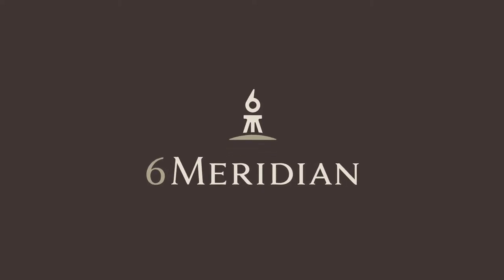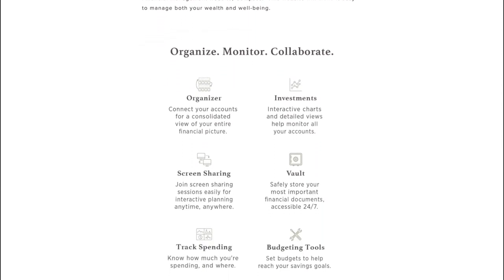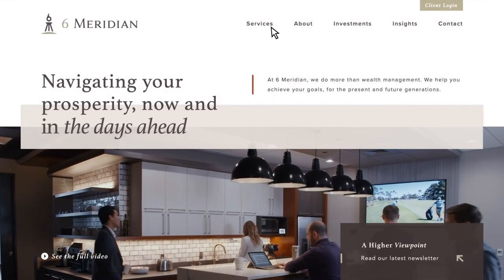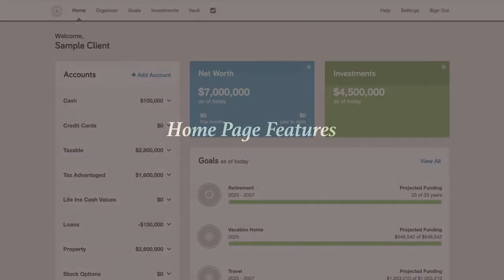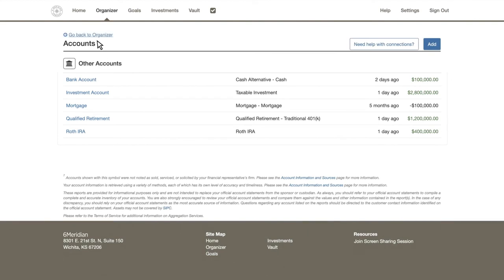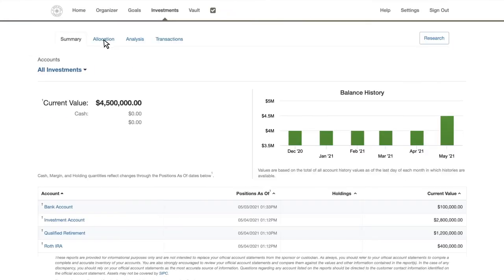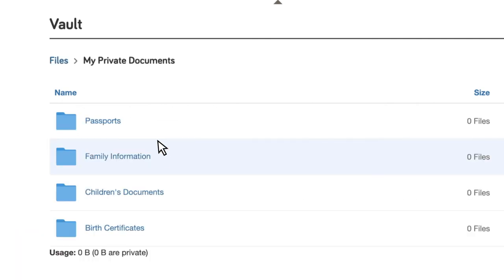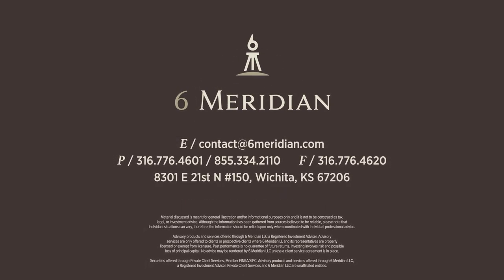6 Meridian Compass Tutorial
It’s time to take control of your financial future and 6 Meridian has the resources to help you along the journey. Introducing, Compass, our new Personal Financial Management website. This website will make it easy to manage both your wealth and well-being.

Watch the Compass Tutorial Video highlighting the most popular features of the tool.